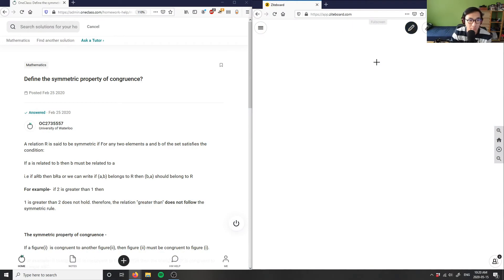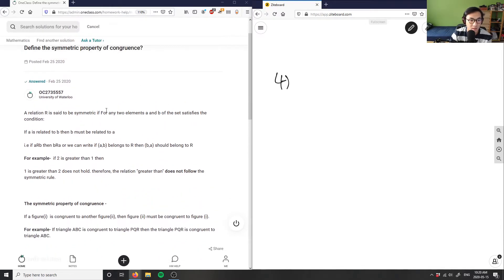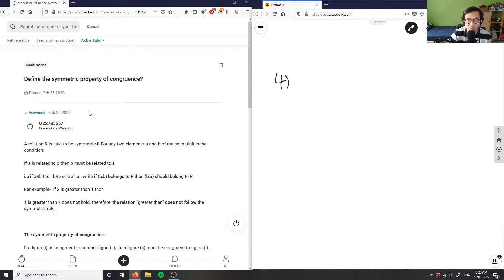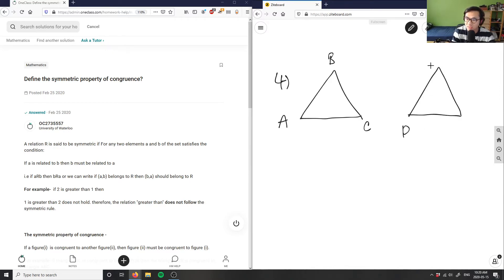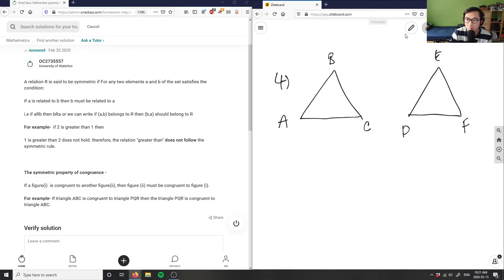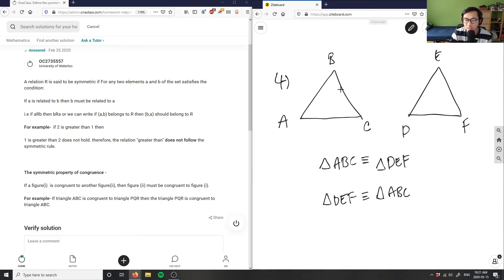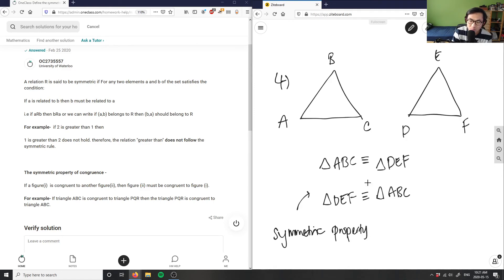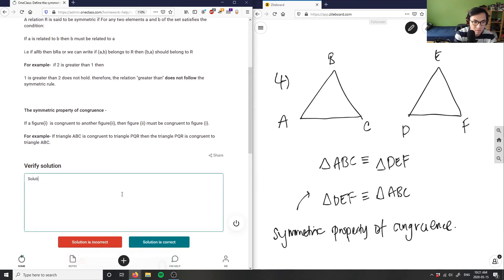symmetric property of congruence